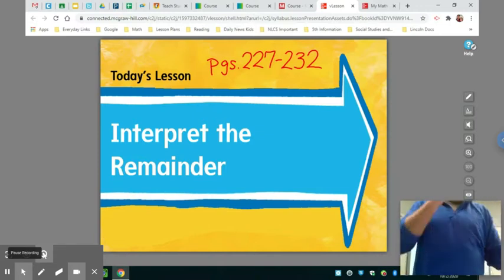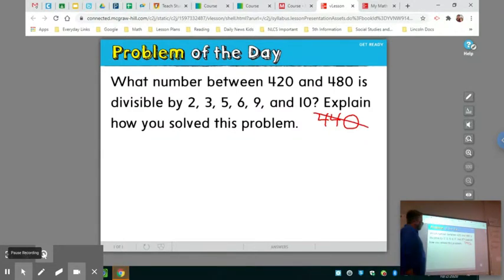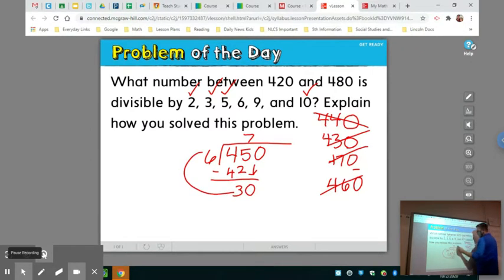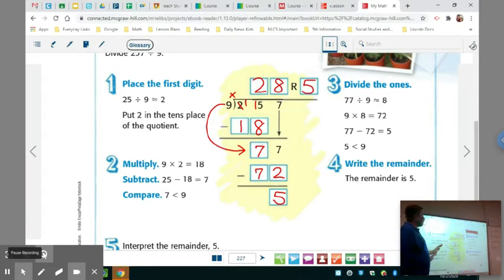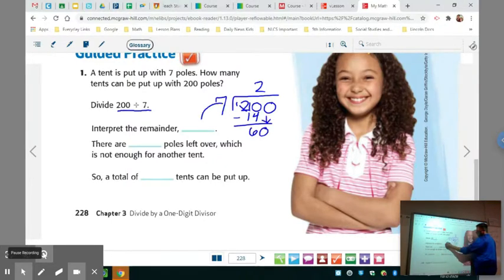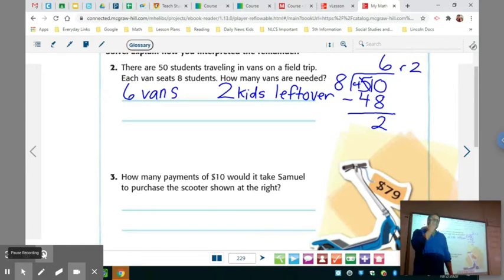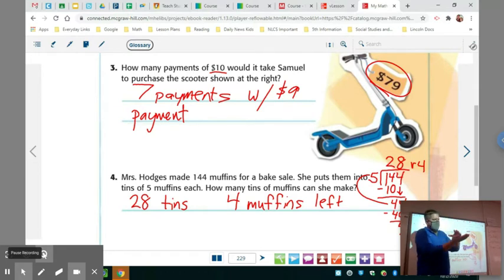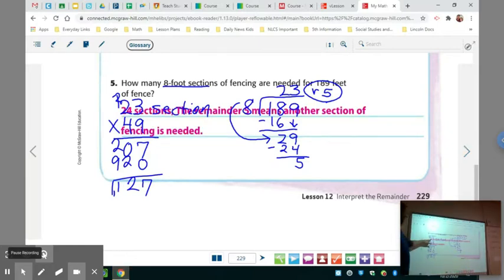Ch. 3 Lesson 12 "Interpret the Remainder"